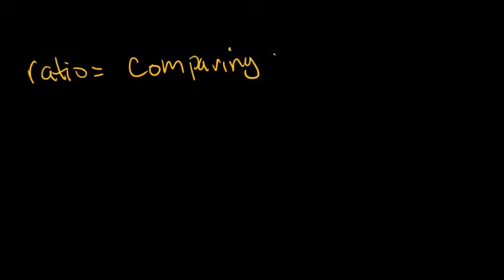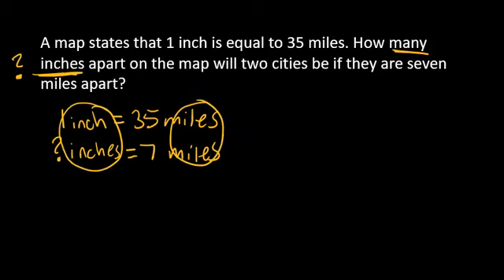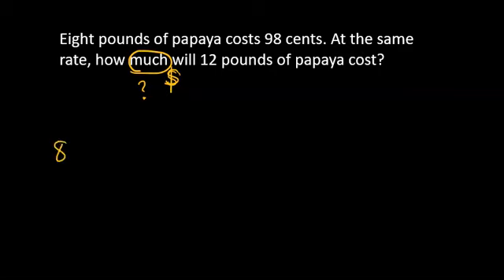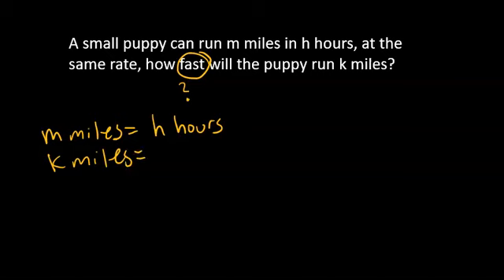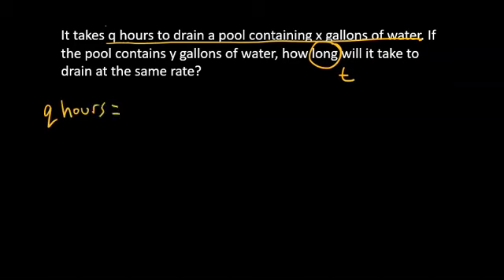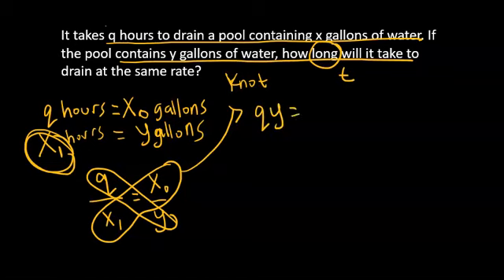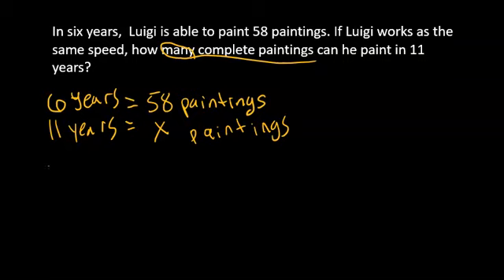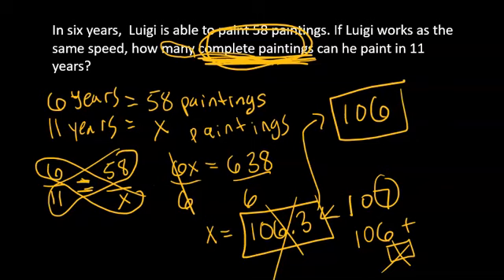Ratios and Proportions: Word Problems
Learn how to find x using ratios and proportions.